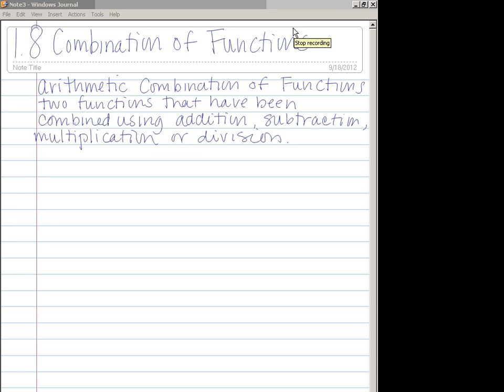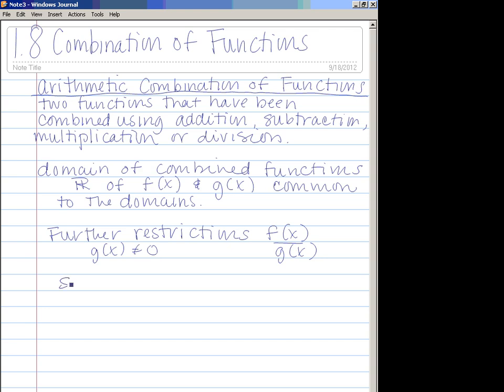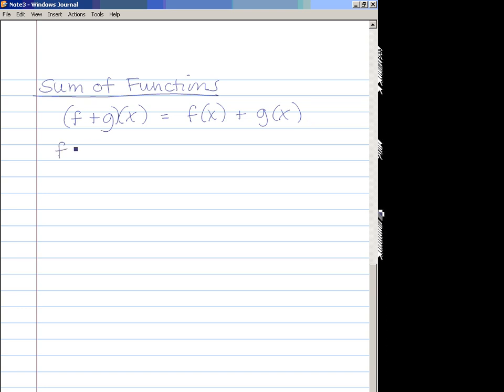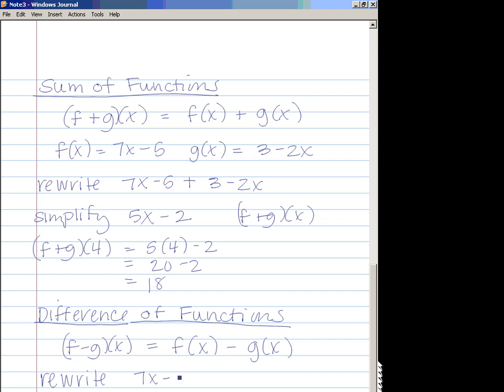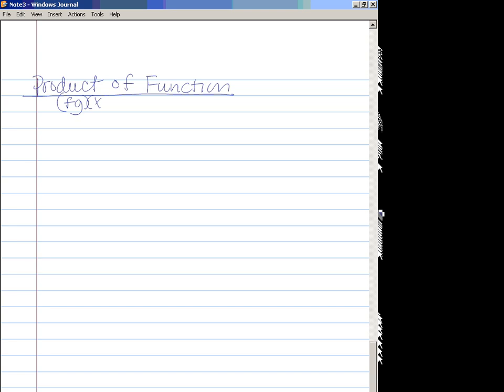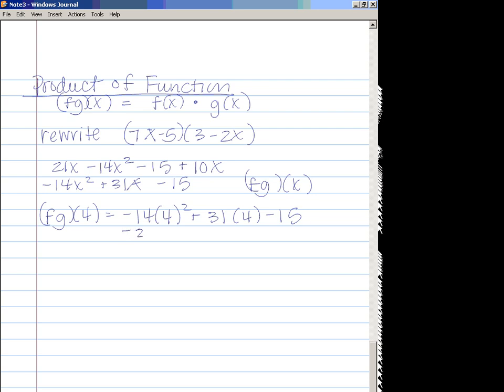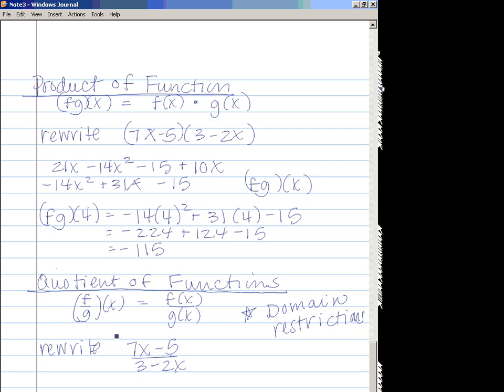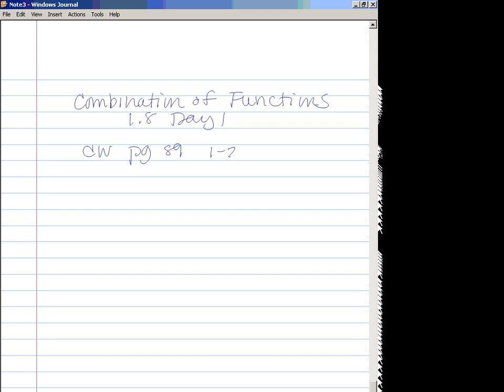Precal Advanced 1.8 Day 1